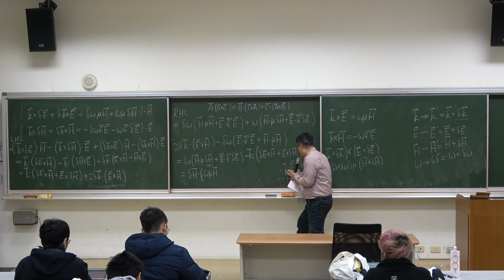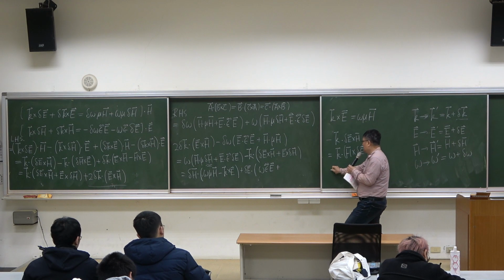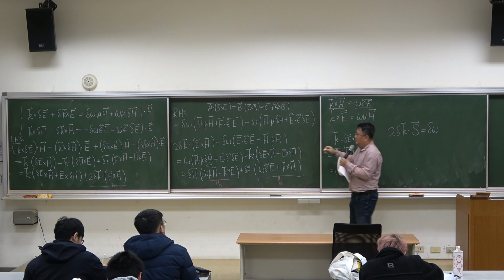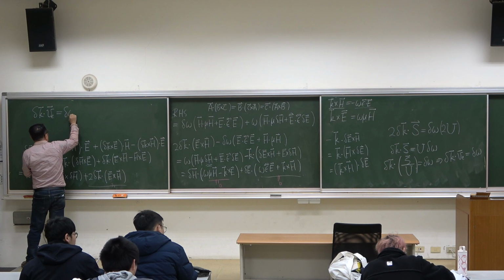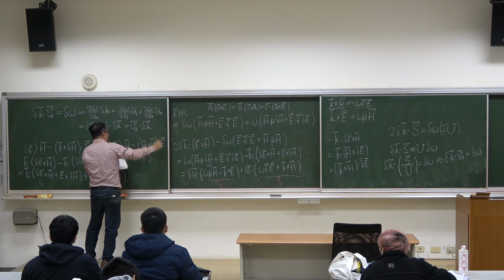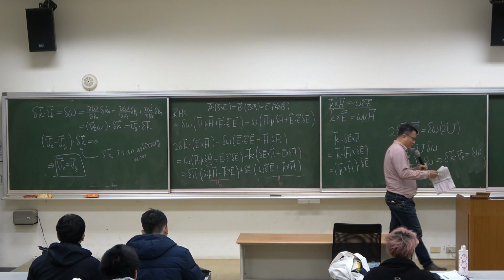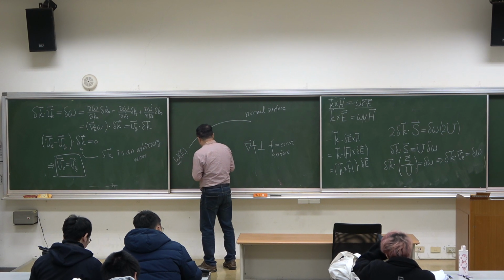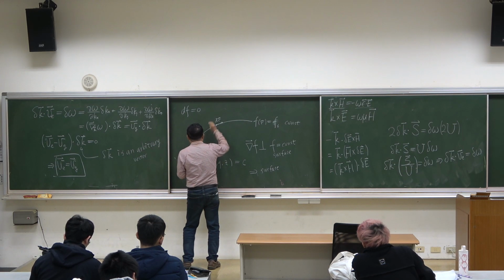20240319晶體光學(六)